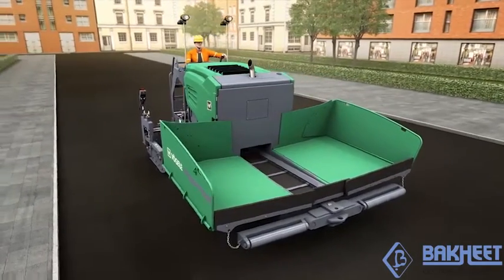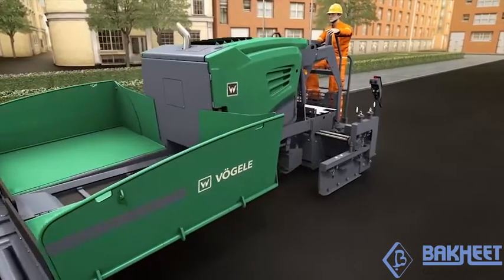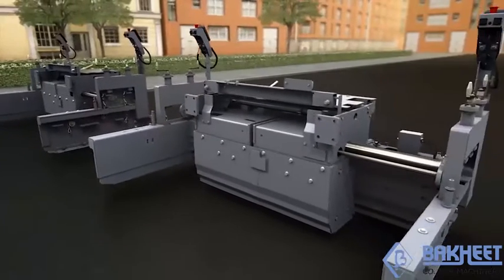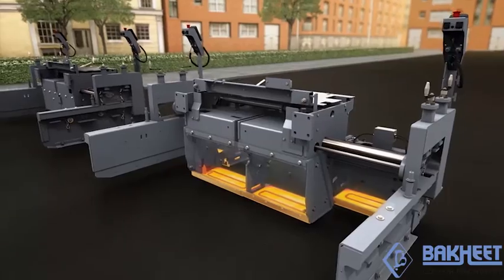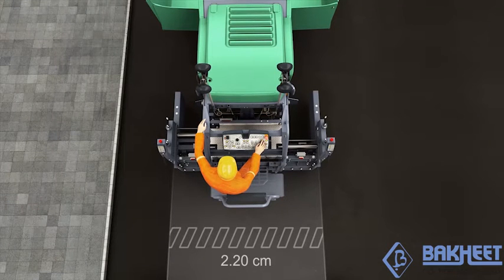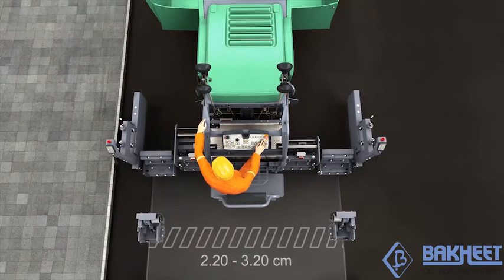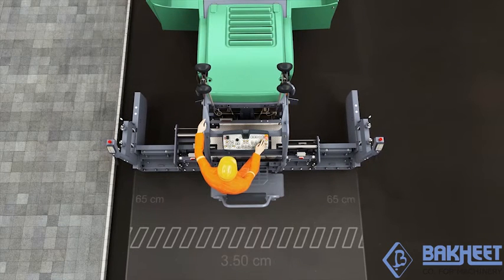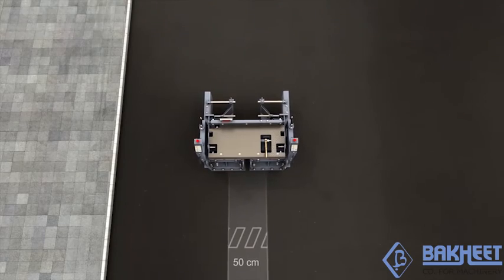VÖGELE- Mini Class 3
The VÖGELE product range includes the right road paver for every application, screeds with innovative precision engineering and VÖGELE PowerFeeders, which deliver pure power for large-scale job sites. And there are excellent solutions for digital road construction, too.